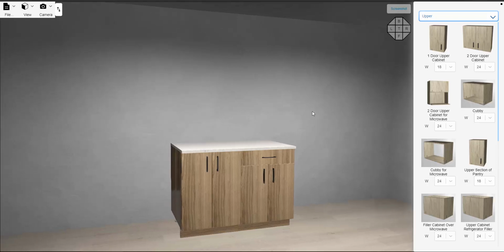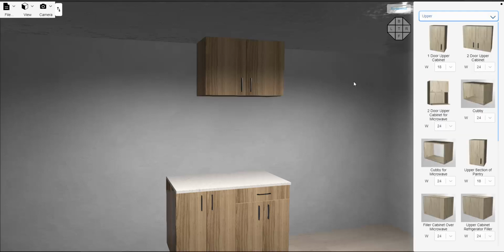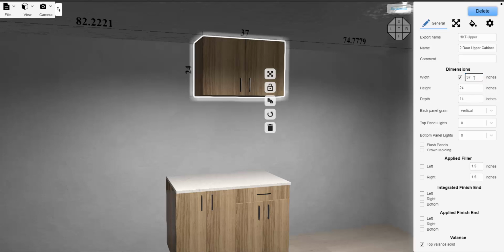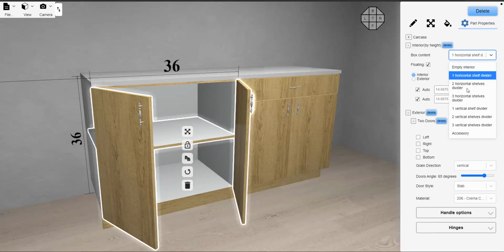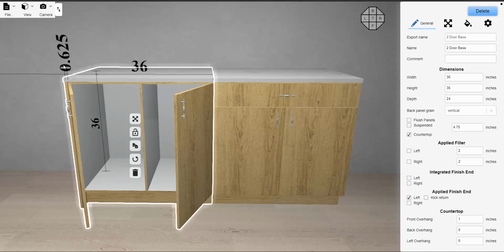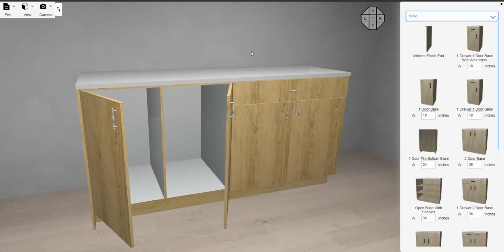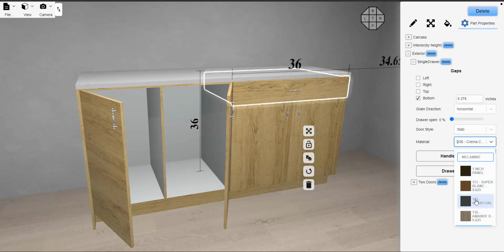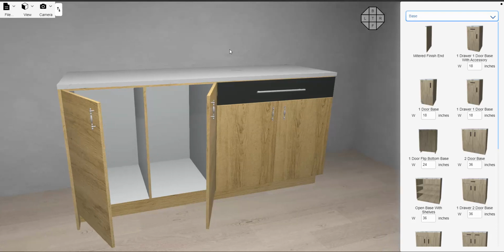Custom Kitchen Designing With VESTA 360 - Best Kitchen Design and ERP Software!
Vesta 360 is powerful and flexible to handle any custom kitchen design! This video shows you some of the easy configuration options to customize each cabinet to the customers specifications.

Vesta 360 is a powerful cloud-based software for interior designers and kitchen cabinet manufacturers. Create beautiful kitchen designs, present to clients... and much more!